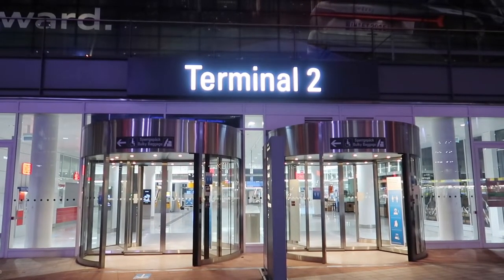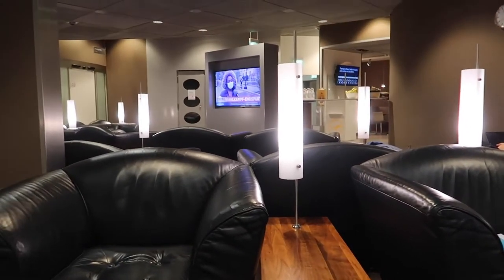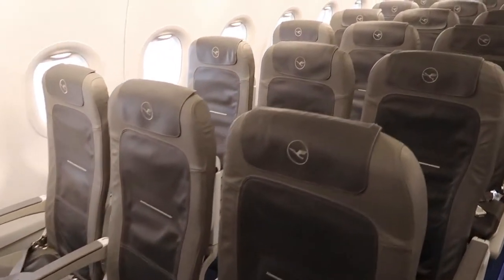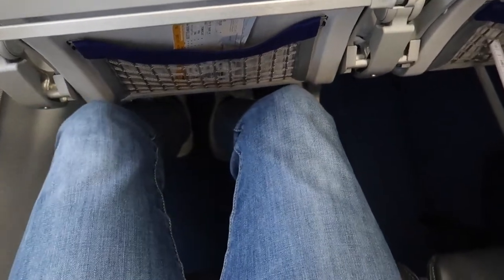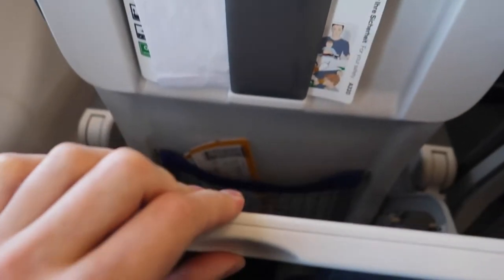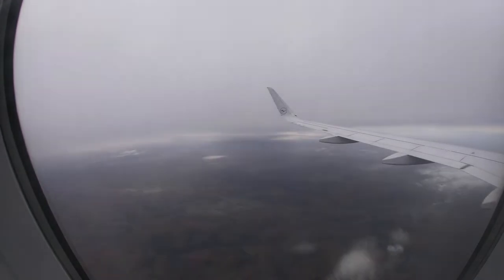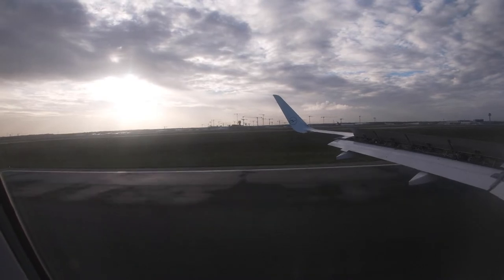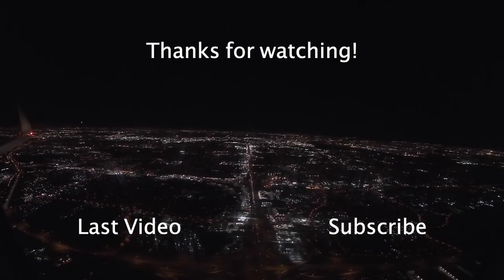Flying domestic in Germany |Munich to Frankfurt | +Lufthansa Senator Lounge | FLIGHT REVIEW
In November I went from Munich to Frankfurt on a Lufthansa Airbus A320neo.
Enjoy the video and find out how the Lufthansa experience is currently during the pandemic.

FLIGHT INFORMATION:

Airline: Lufthansa
Flight number: LH95
Flight time: ≈ 40 minutes
Aircraft: Airbus A320neo
Registration: D-AINP
Seat: 26A

Timestamps:

-Coming tomorrow

-Posting the music tomorrow too